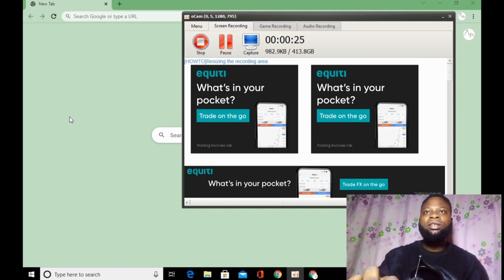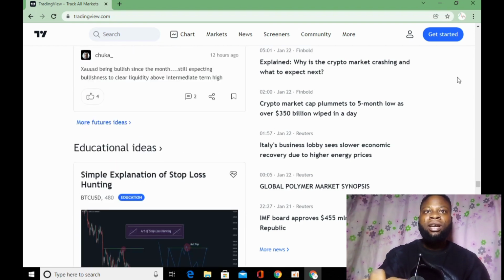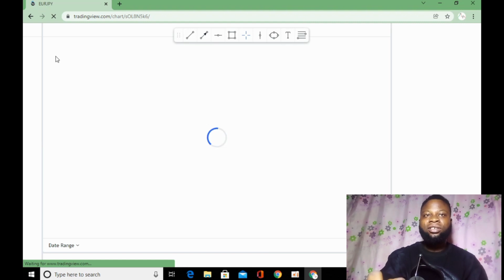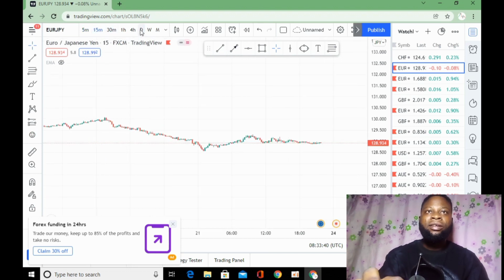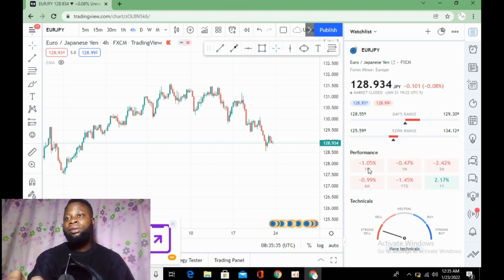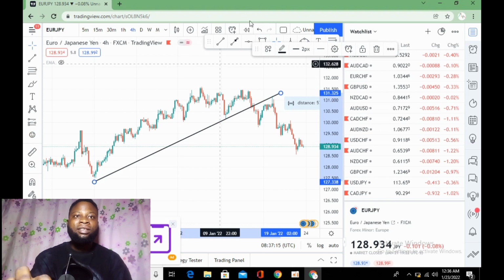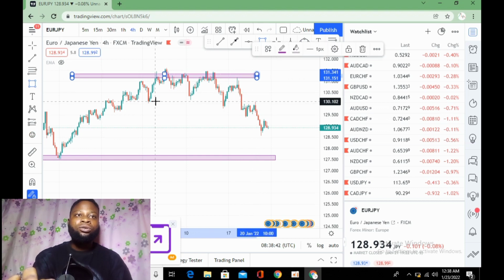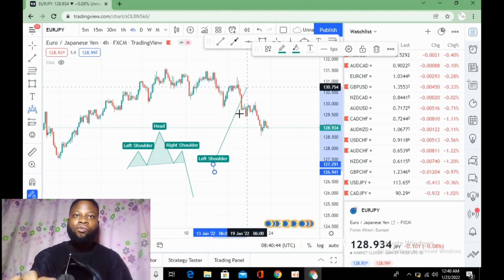HOW TO USE TRADINGVIEW IN ANALIZING MARKET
trading view is a platform that give traders asses to analyze and test their strategies in the market. be it forex crypto or stock.